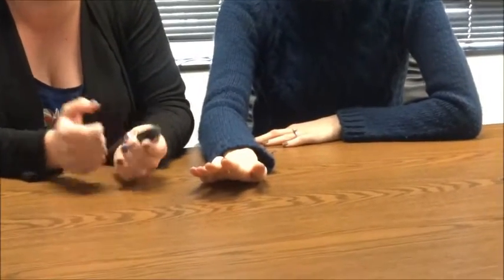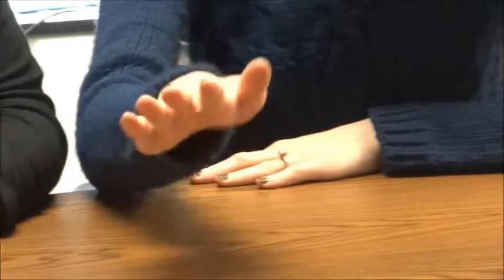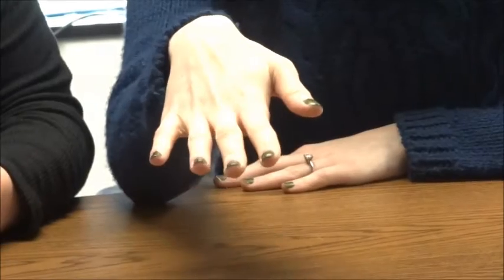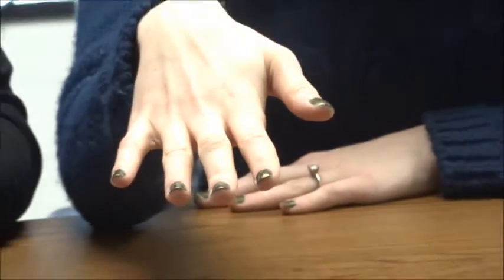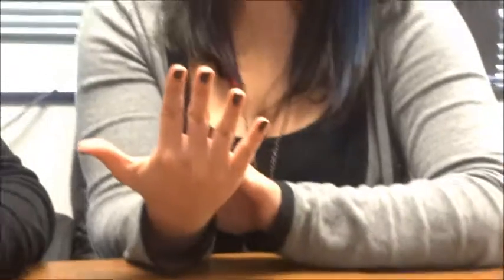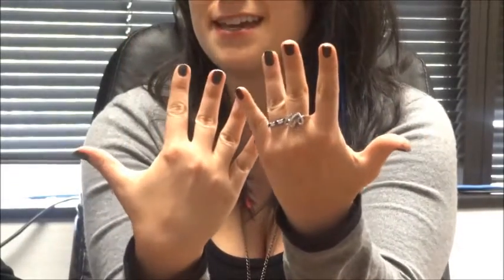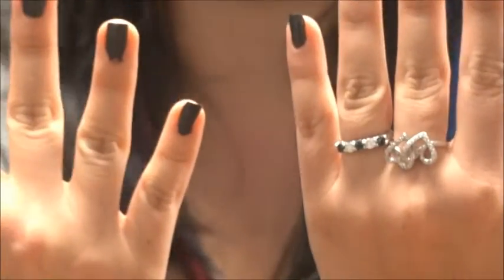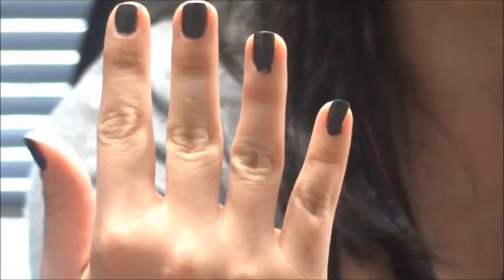The Hunger Games | China Glaze Nail Polish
Find the greatest fashion and beauty tips online!

Fit&Fab Living shows you the NEW China Glaze Hunger Games nail polish collection! These nail colors were inspired by the hit movie, The Hunger Games!